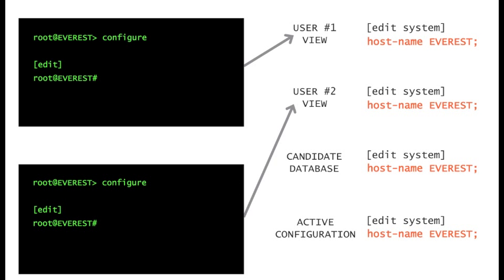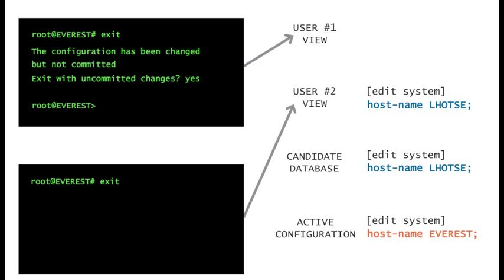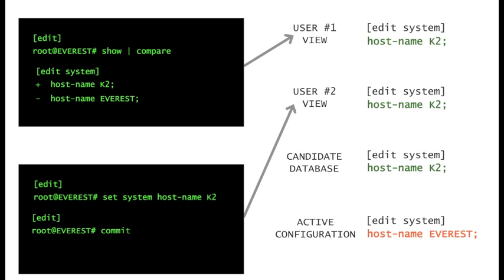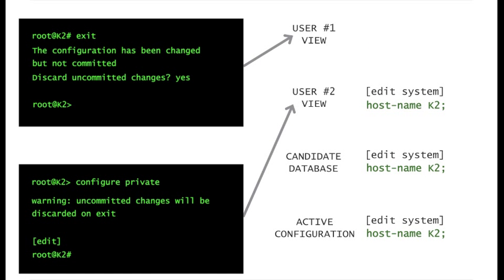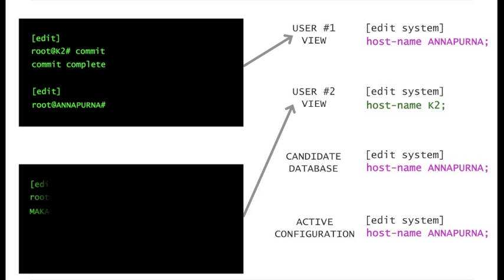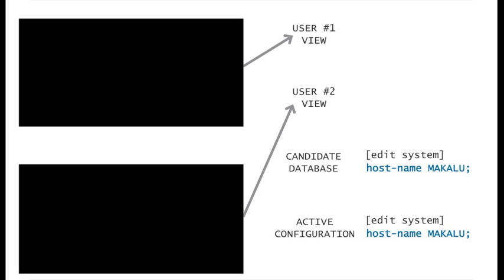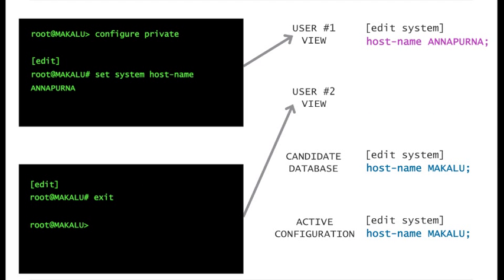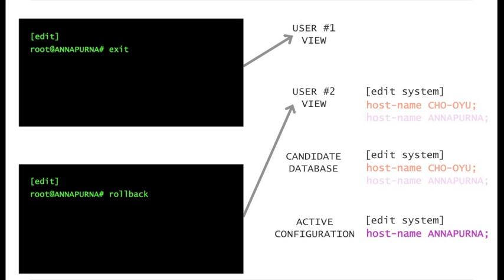INTRODUCTION TO JUNOS - Tutorial - configure private, configure exclusive - [vDay One - Video #8]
AVAILABLE IN SPANISH, MANDARIN, FRENCH & PORTUGUESE.

You can download this vDay One book with videos in all these languages, and for free,

This video describes the Simultaneous Read-Write Access to the Configuration Databases